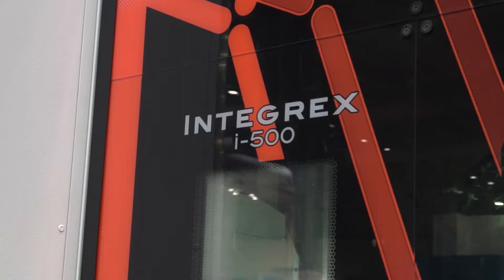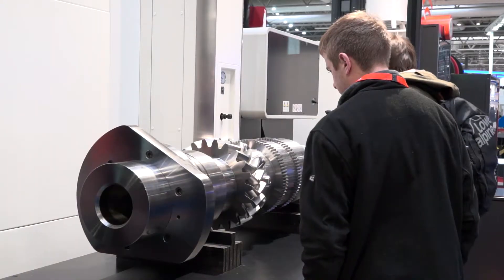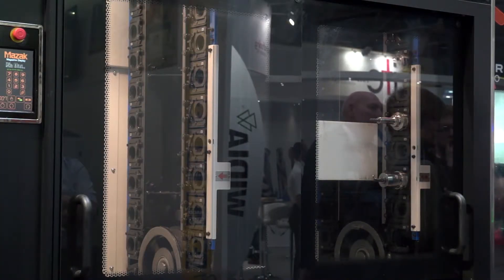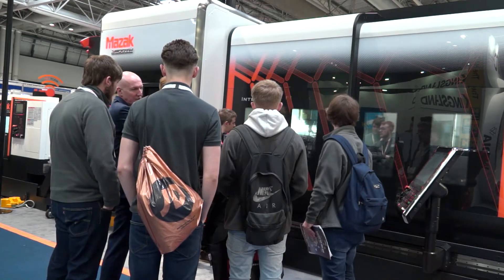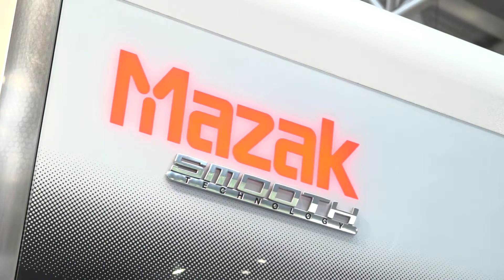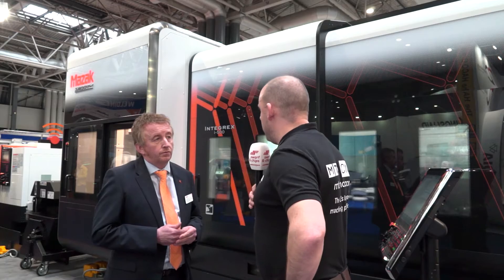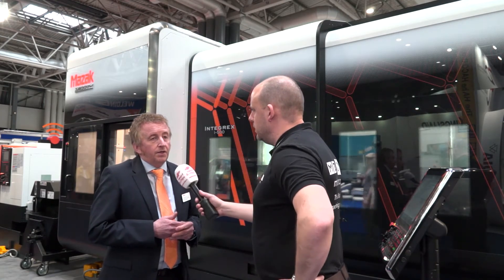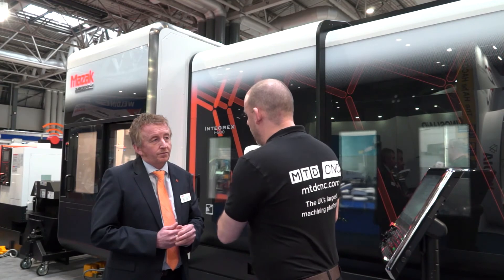MAZAK Integrex i500 at MACH 2018